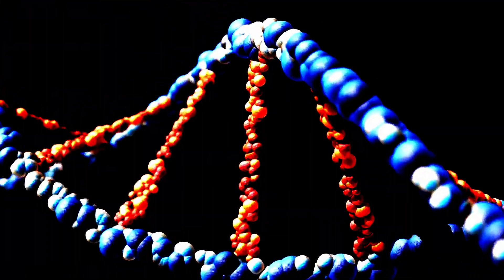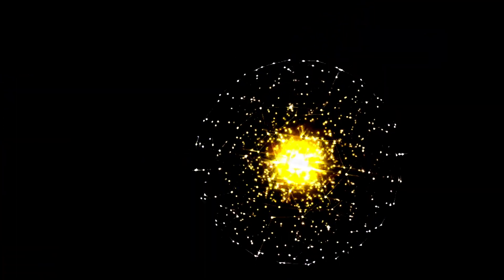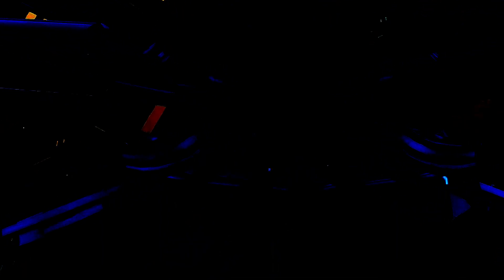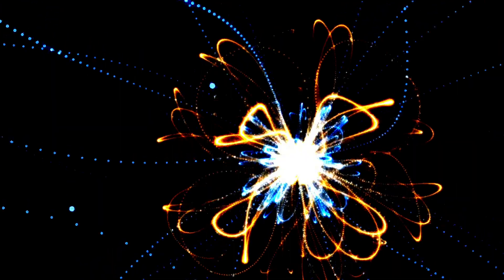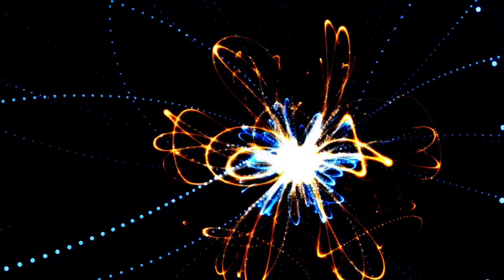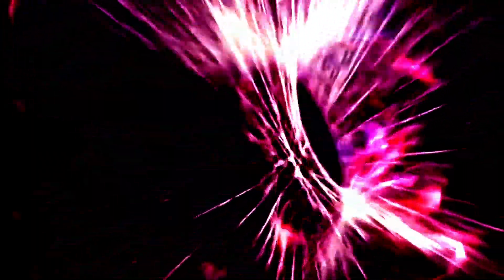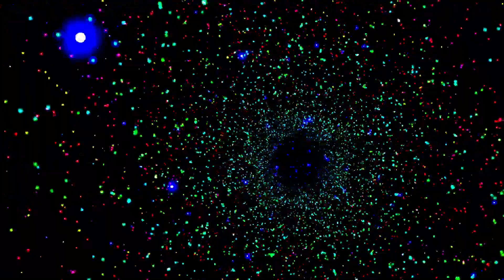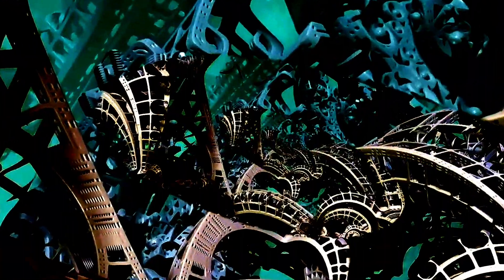What Is Scalar O(N) Gauge Theory?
Explore the intricate realm of Scalar O(N) Gauge Theory with our most recent video! This field theory is essential to comprehending phenomena such as cosmic inflation and dark matter interactions, as it investigates scalar fields under the continuous symmetry group O(N). We explain the fundamentals of gauge symmetry, which guarantees invariance under local transformations, and how new predictions for high-energy collider experiments, like those carried out at the LHC, can be made from this theory. See how symmetry breaking in the early universe, which may be observable through cosmic microwave background radiation, might be explained by Scalar O(N) Gauge Theory and how it might shed light on dark matter detection. We also address the technical difficulties associated with quantizing this theory, such as renormalization, gauge fixing, and the complications brought about by non-abelian dynamics.

OUTLINE:

00:00:00 Scalar O(N) Gauge Theory Explained
00:02:31 What are the Experimental Implications of Scalar O(N) Gauge Theory?
00:05:10 What are the Challenges in Testing Scalar O(N) Gauge Theory?